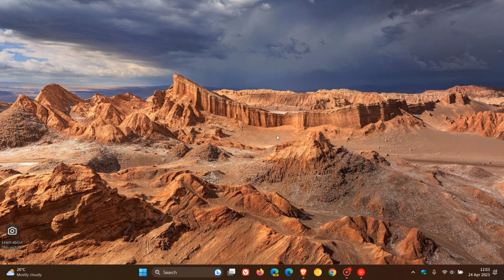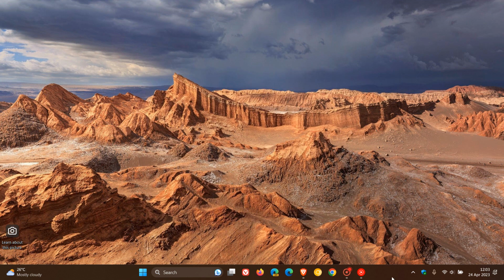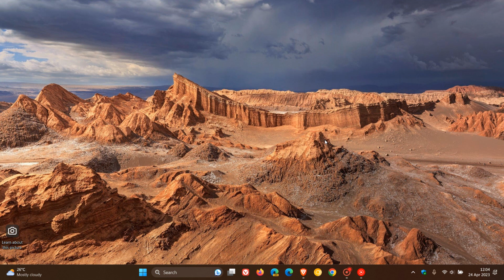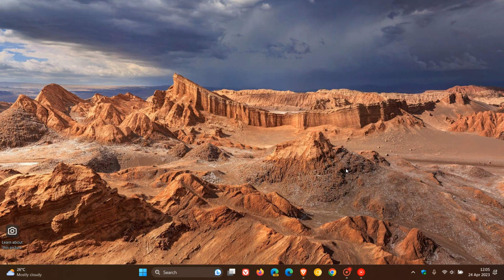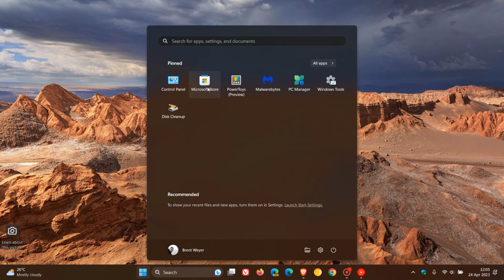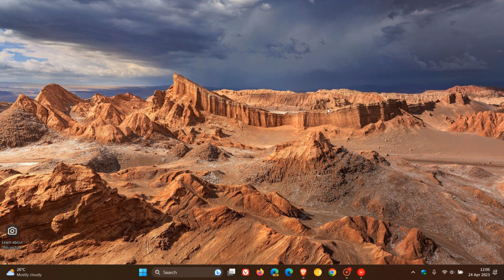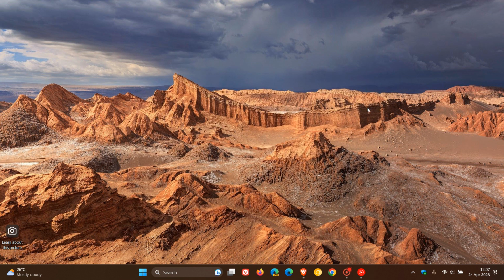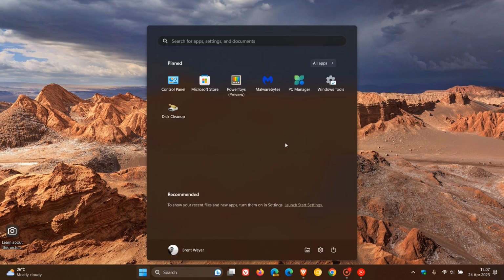Most users think Windows 11 is better than Windows 10 | Some key differences between them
According to a recent poll, most of you feel Windows 11 is the better Operating system. We also take a look at some of the main differences between both.